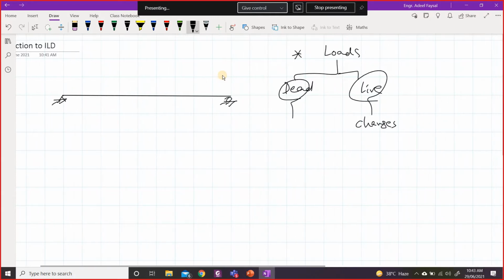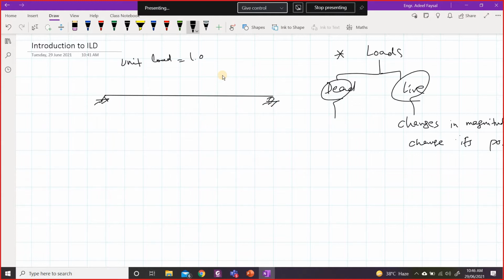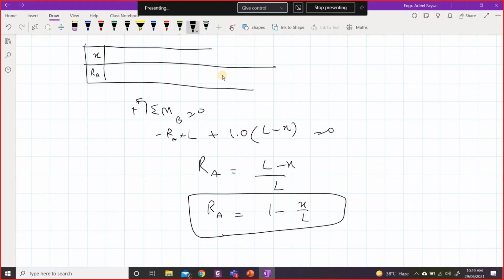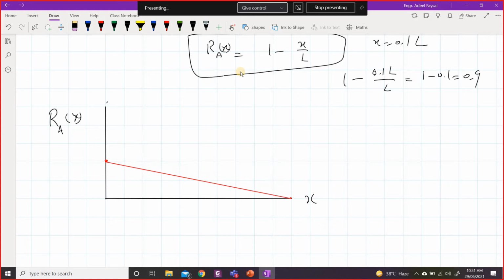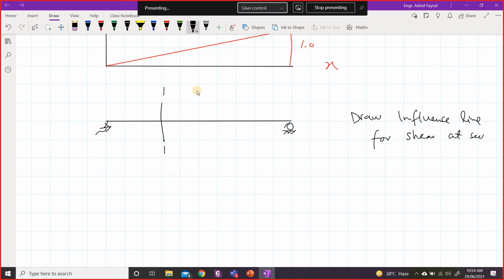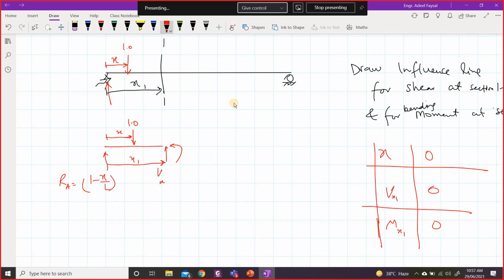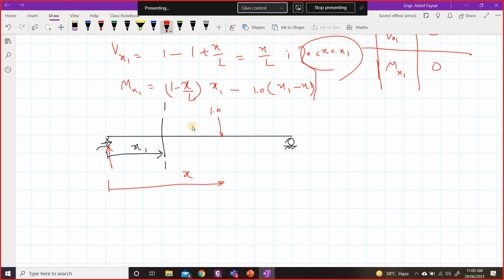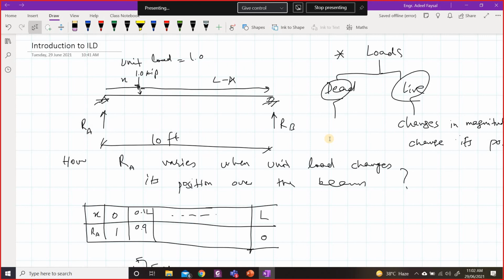Influence Lines for Beams | Basic Method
0:00 Intro
03:37 Influence Line for Reaction
11:01 Influence Lines for Shear & Moment